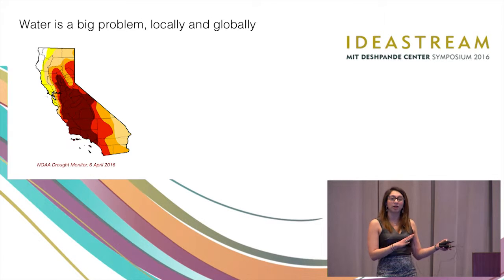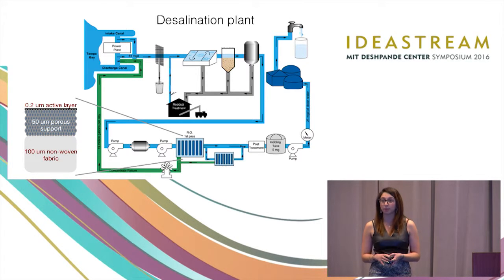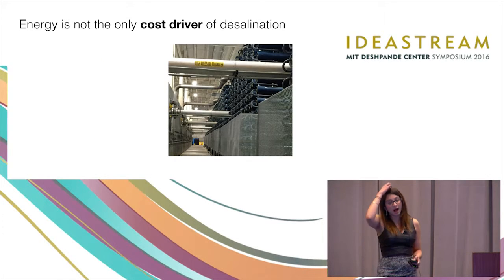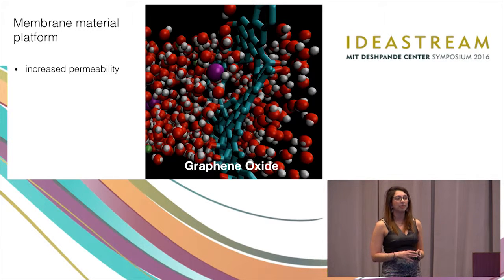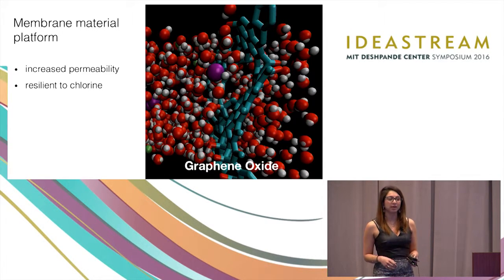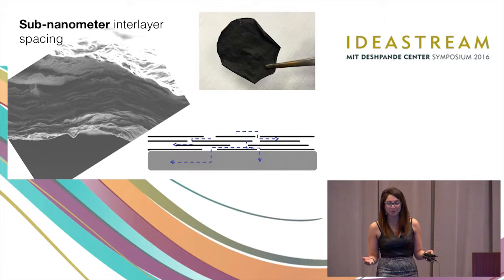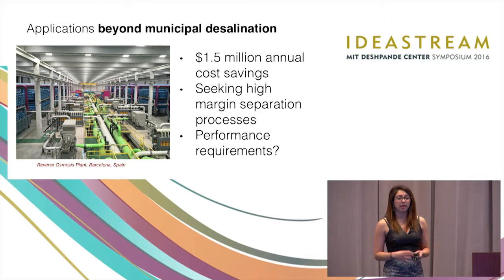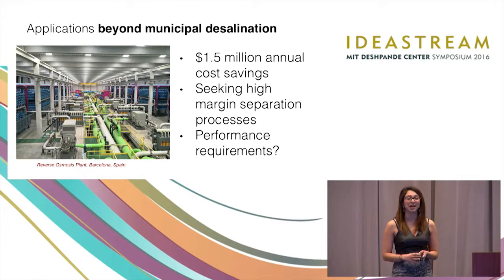Grossman - Robust Membranes for Inustrial Separation